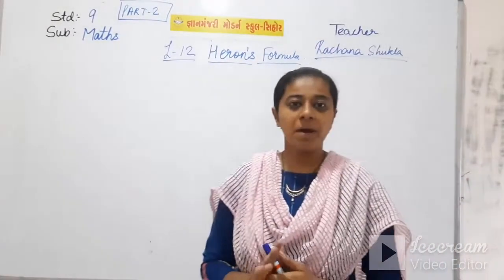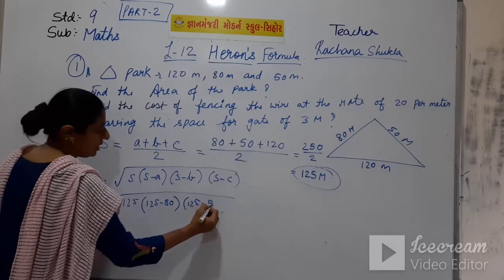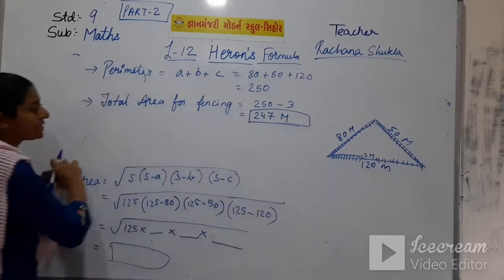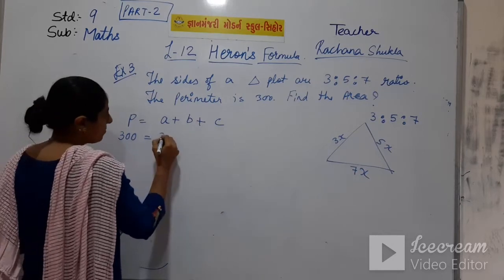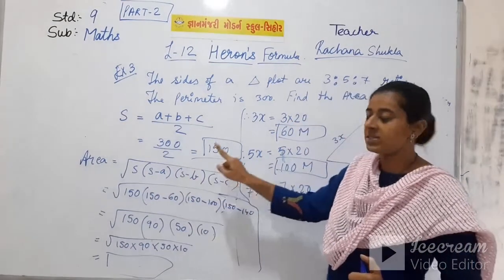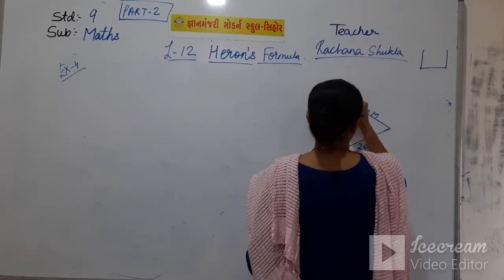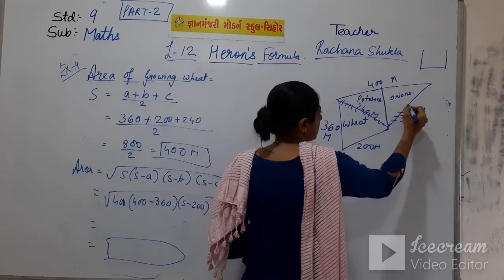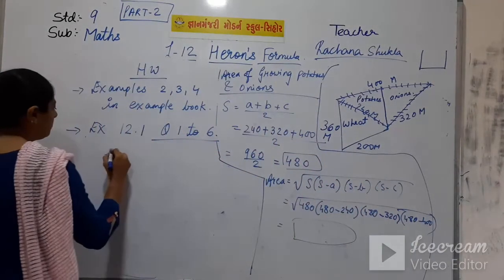STD:9 (ENG.MED) | MATHS | CH-12 | HERON'S FORMULA | LEC-2 | TEACHER : MRS. RACHANA SHUKLA